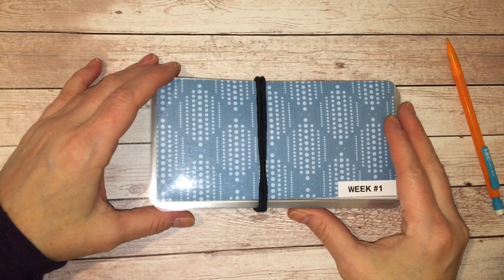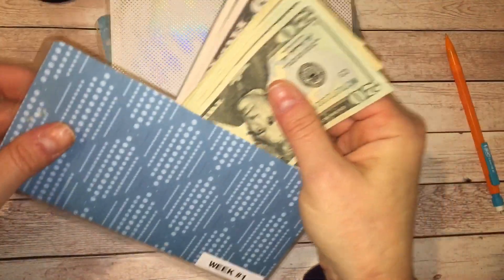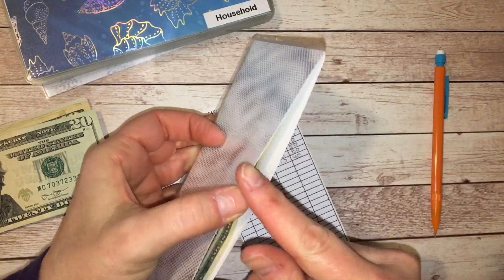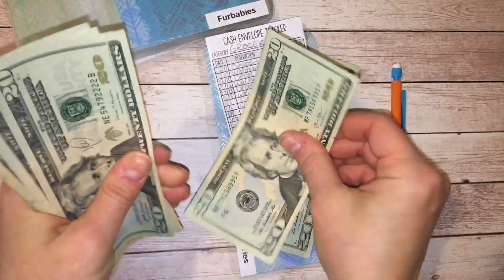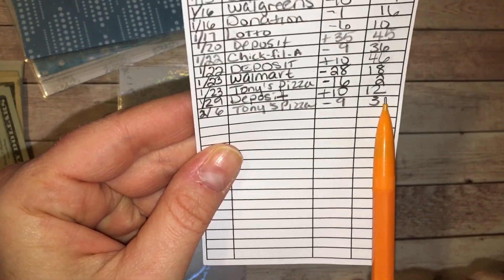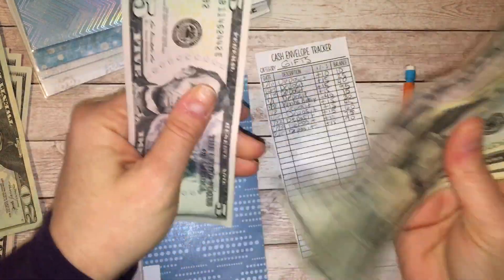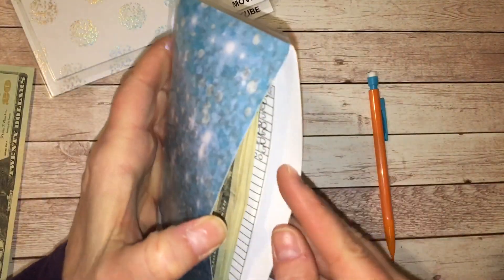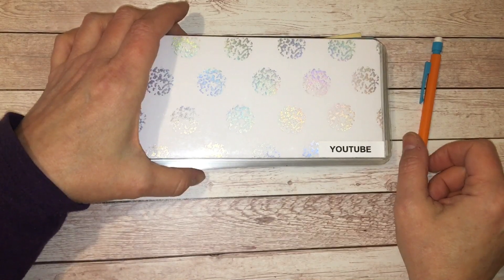Cash Envelope Stuffing | February Week #1| Single Income Cash Budget